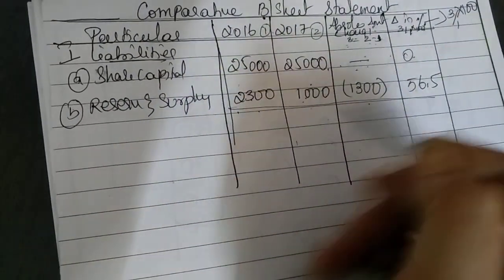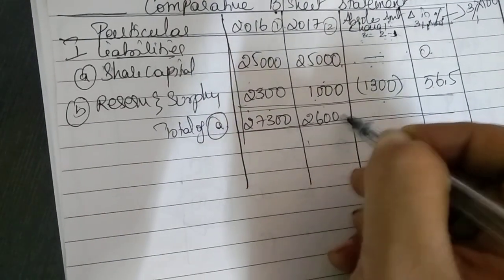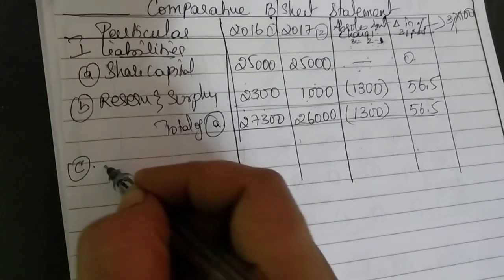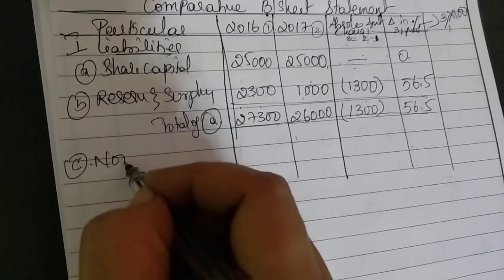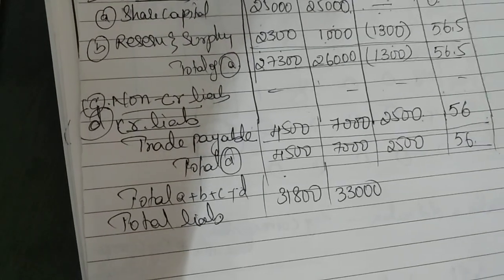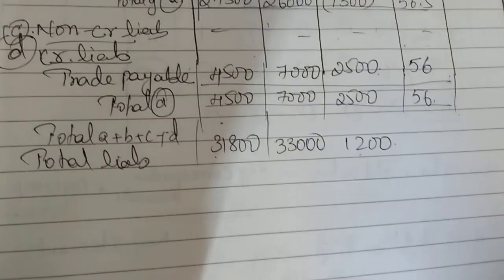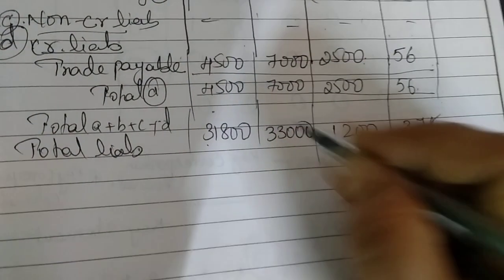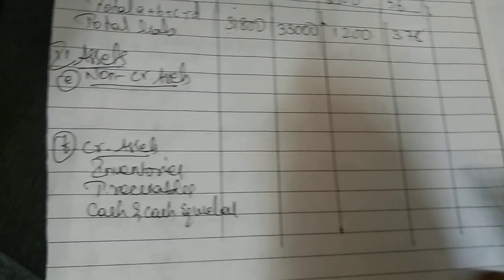Comparative analysis and common size analysis